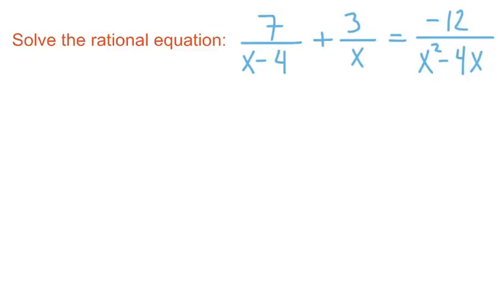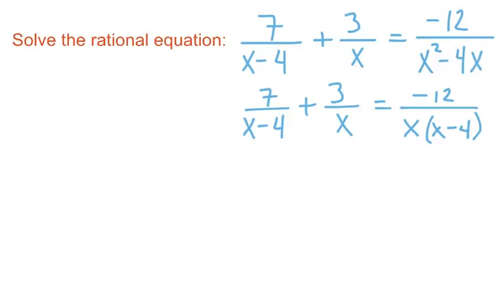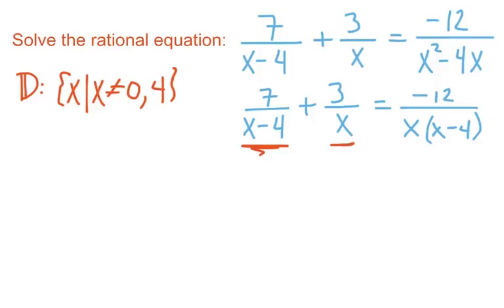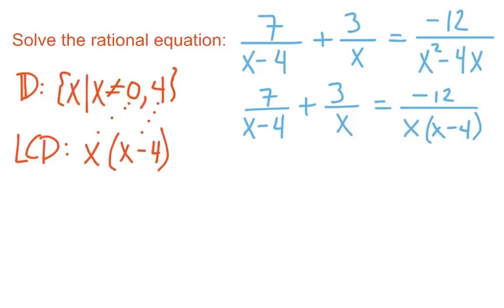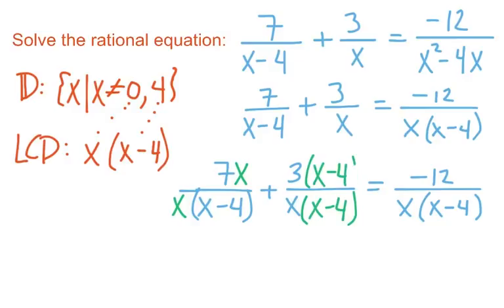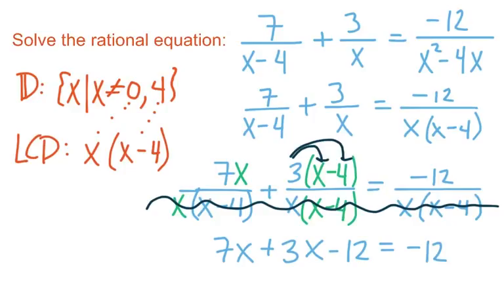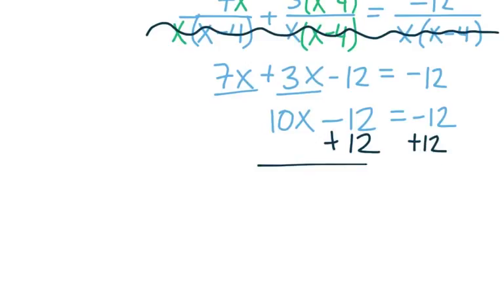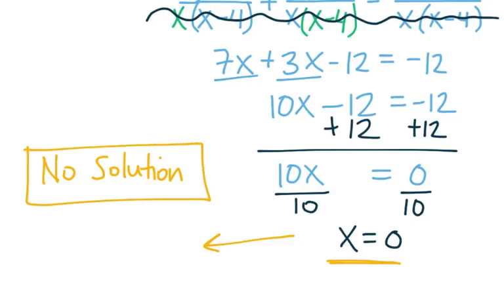Solving Rational Equations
This video was created to help review concepts covered in an Intermediate Algebra course (MAT 121) offered at GateWay Community College.